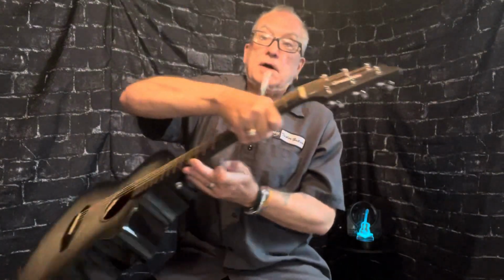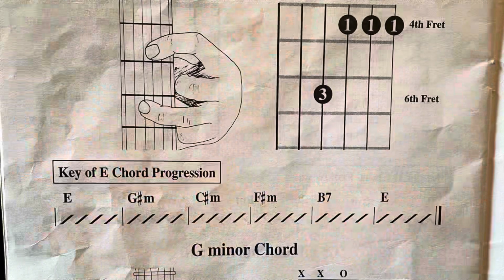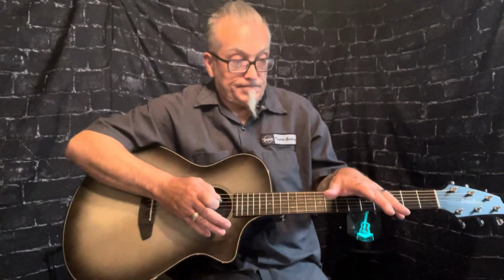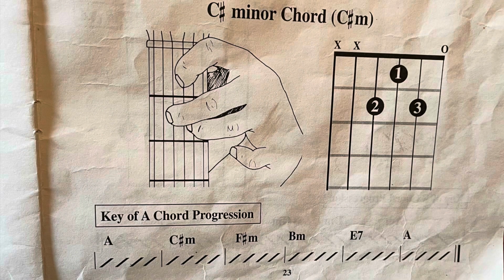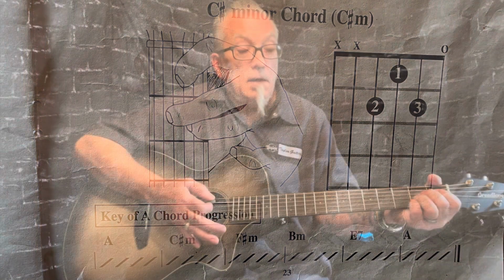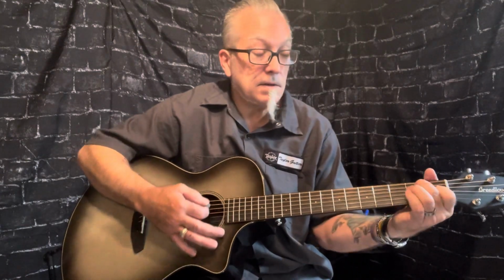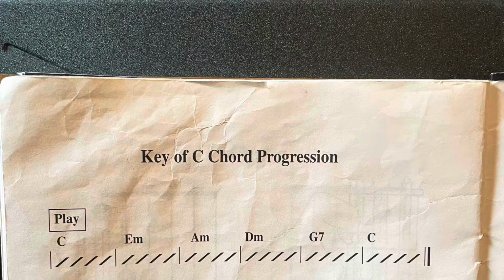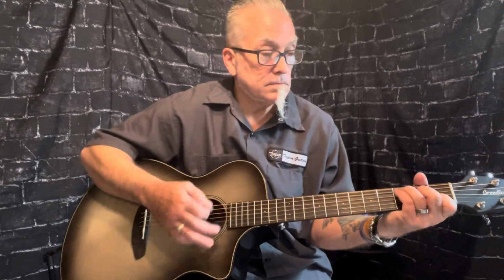One Use For Using 7th Chords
Observations from practicing chord progressions.